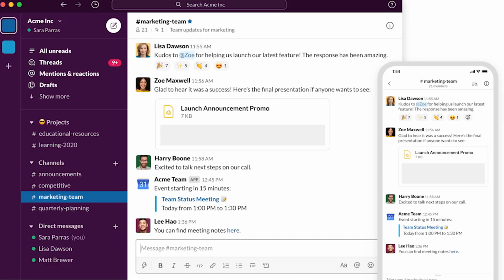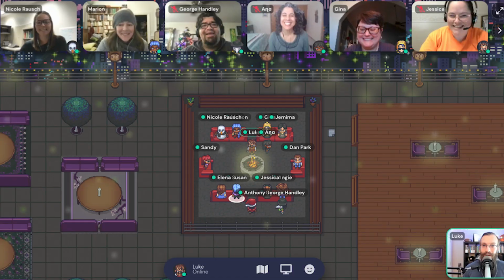The Pros of Instructional Design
Let's do a deep dive into the pros, the cons, and the in-betweens when it comes to instructional design. The first video covers the pros!

Timestamps:
0:00 - 1:54 New Series
1:55 - 8:07 Creative Opportunities
8:08 - 14:20 SMEs
14:21 - 17:30 Lifelong Learning
17:31 - 20:12 Community

Do you want to become a corporate instructional designer?
Looking for a new LMS?
Thinking about making your own online courses / creating your own business?
Recording a podcast or conducting interviews online?